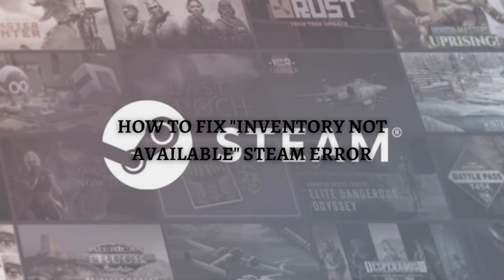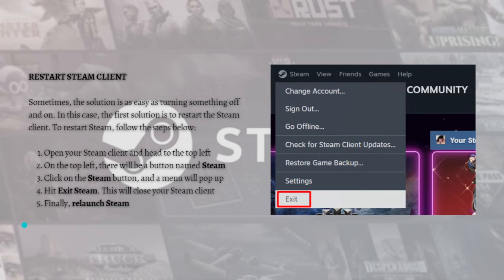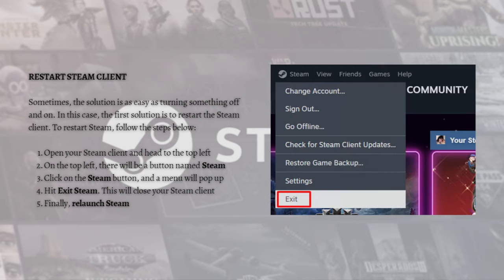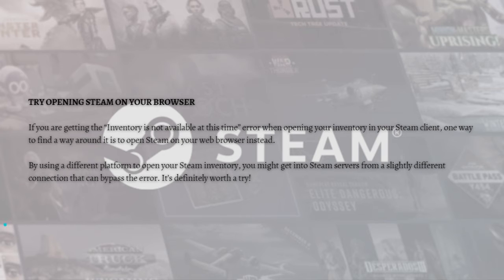How To Fix "Inventory Not Available" Steam Error (2024 Guide)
Learn How To Fix "Inventory Not Available" Steam Error (2024 Guide). This video will show you how to fix steam inventory not available. If you're wondering how to fix inventory not available error on steam this is for you.